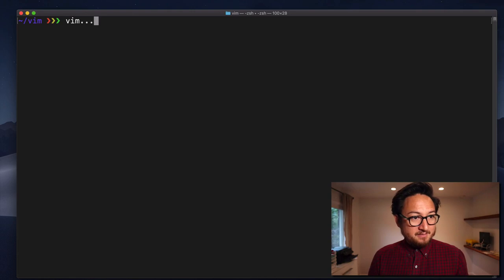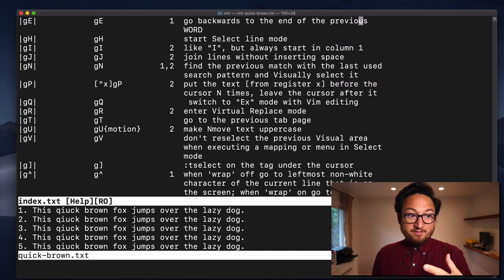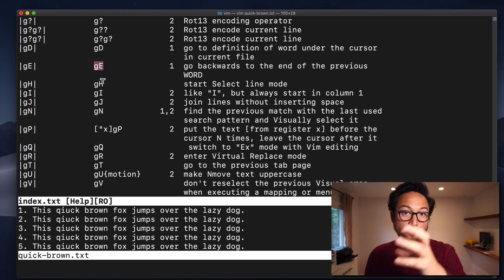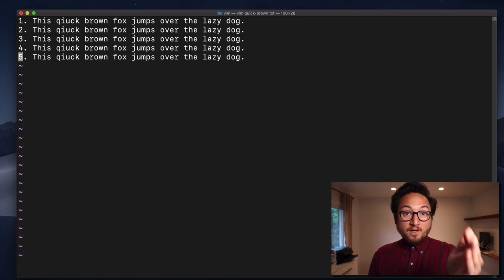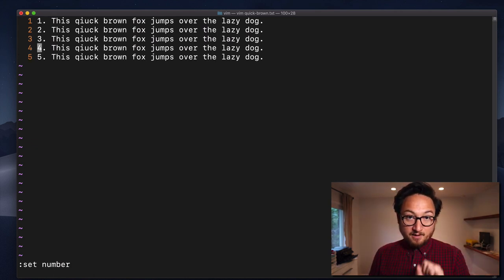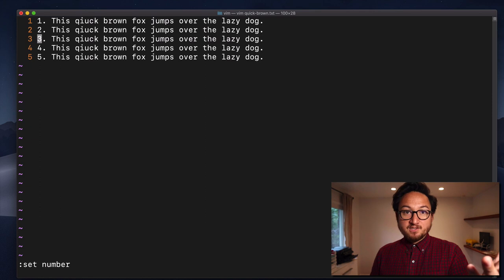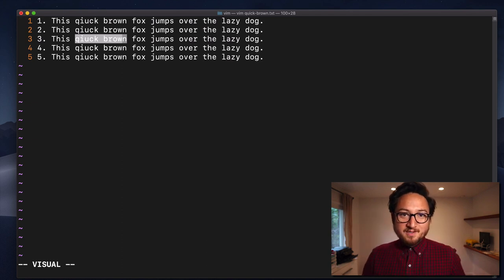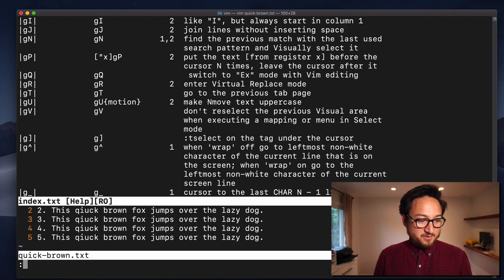GO TO LINE with G (and other stuff) — Vim Alphabet